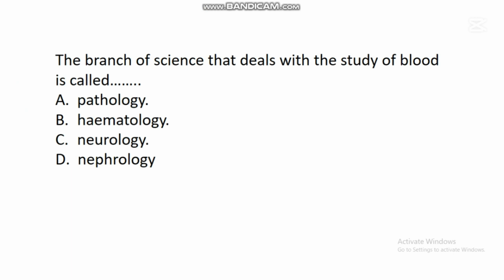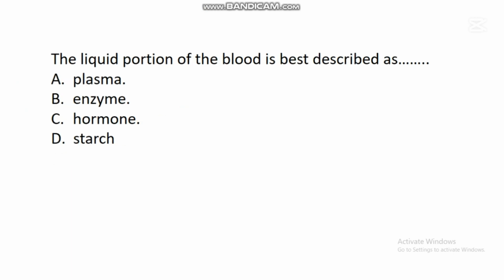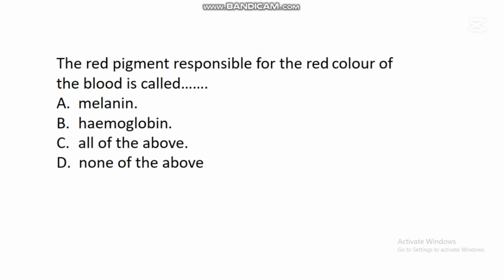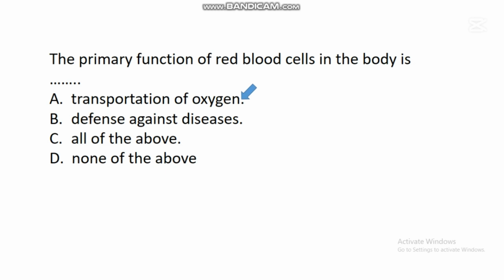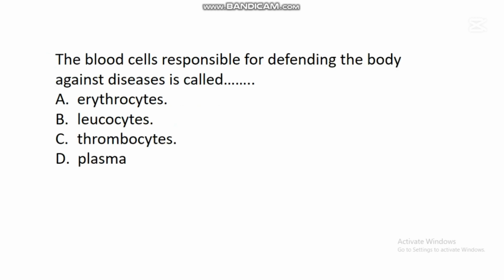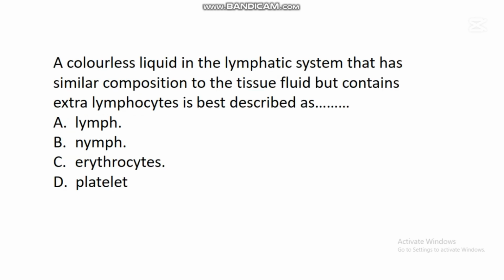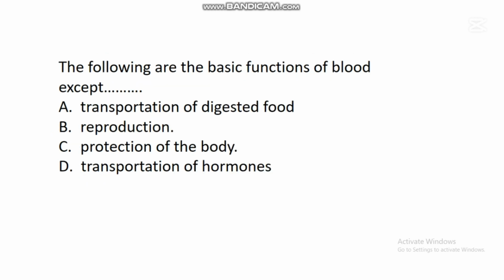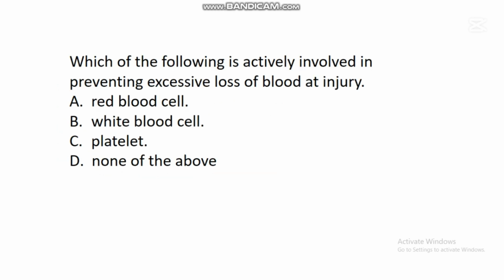Understanding BLOOD with questions and answers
In this video, we will study blood with questions and answers for better understanding.